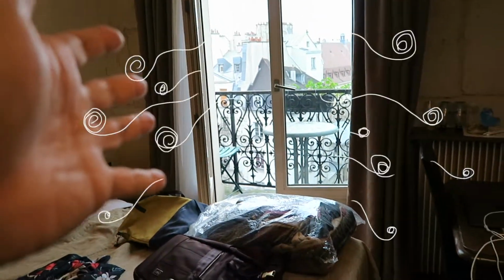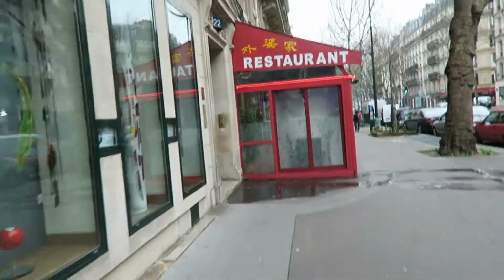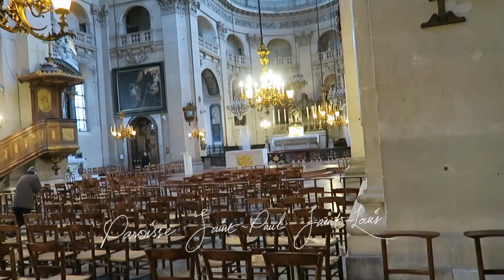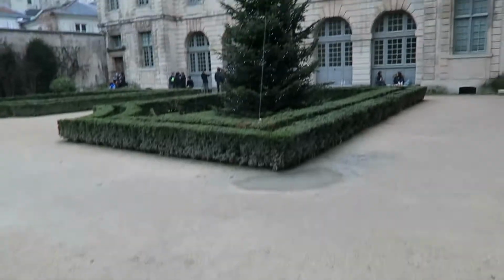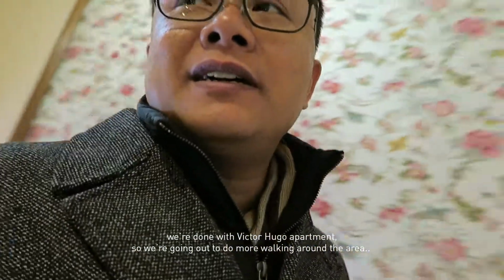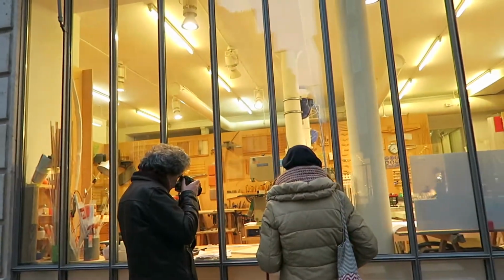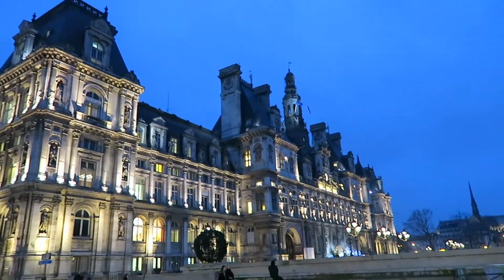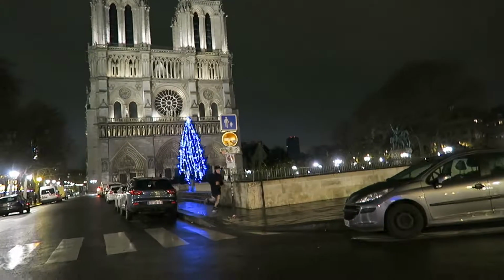Visiting Victor Hugo・Listening to the Bells of Notre Dame ⛪️ in Paris! 法国浪漫主義文學的代表人物 维克多·雨果・圣母院的钟声🔔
Second last vlog in Paris. Very close the end of my 2017/2018 Paris/Amsterdam trip, making the most of my time in this beautiful city.  I can still see the joy in my face in this one :)  I remember starting this trip on Christmas Day 2017 and ended early January 2018.  So I've spent a very long and enjoyable time in these two cities, and gathered good memories.

Footages of the Cathedral were of course taken way before the recent (15 April 2019) fire, a very sad event but I am sure it will only restore better in time to come. Can't wait to see it again!

I upload all my videos from now on, Saturday evening 10:00PM Singapore time (SGT).